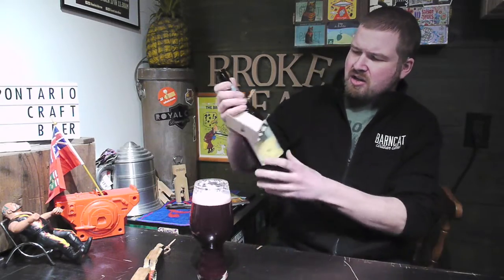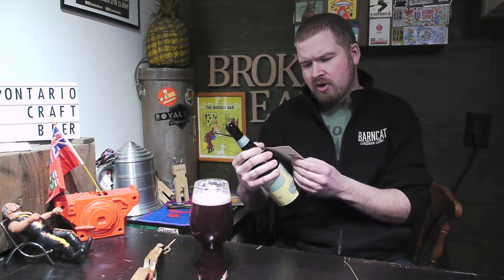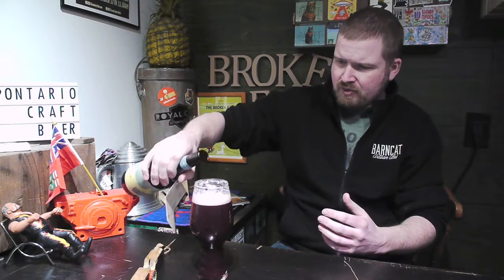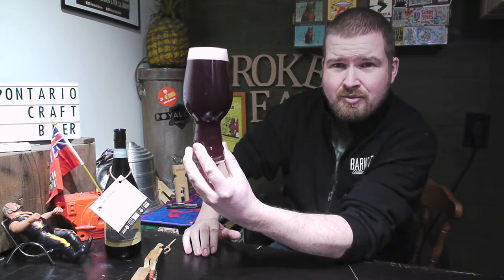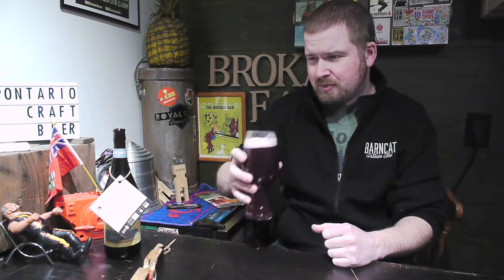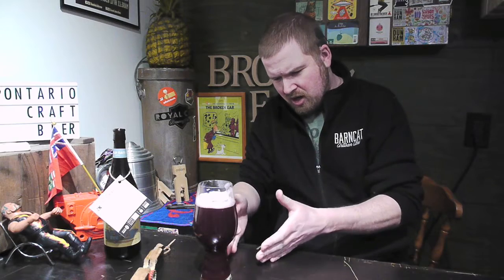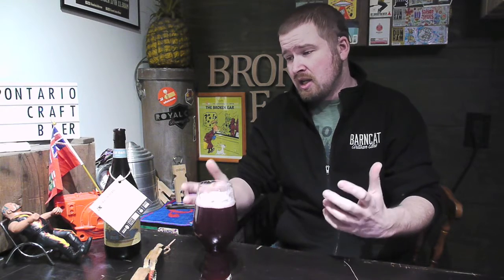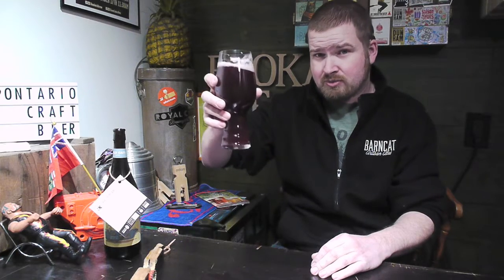Cavalier Bleu, Blueberry IPA by Beau's All Natural Brewing Co.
Cheers,
Adam Kemp
@thebrewhead on Twitter | Instagram | Facebook